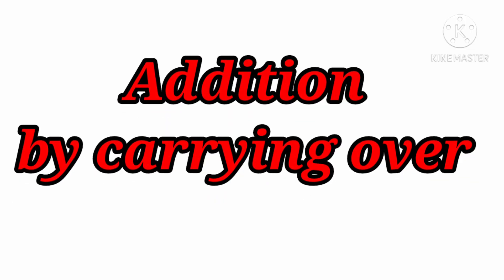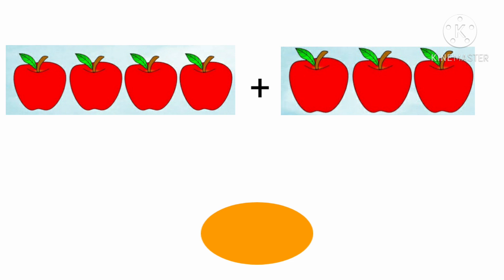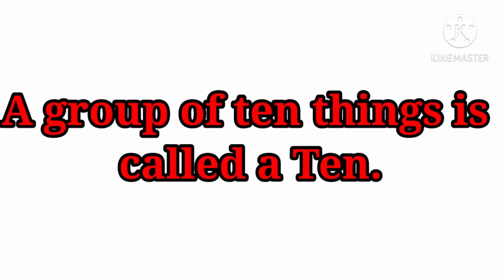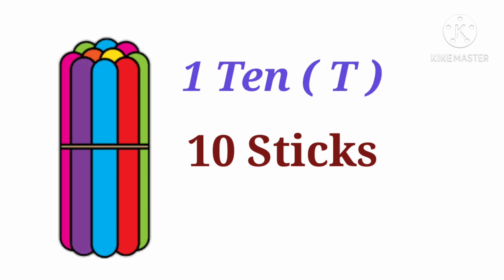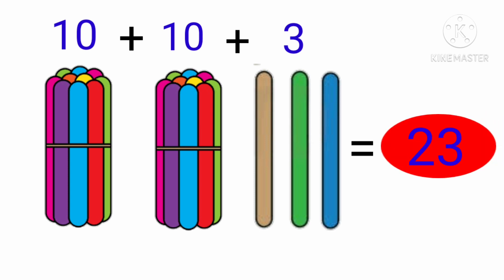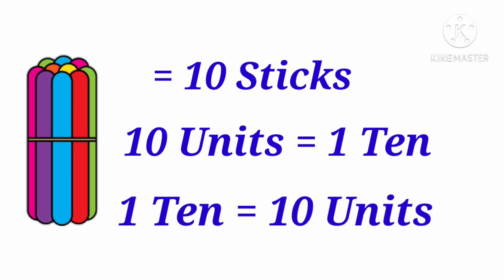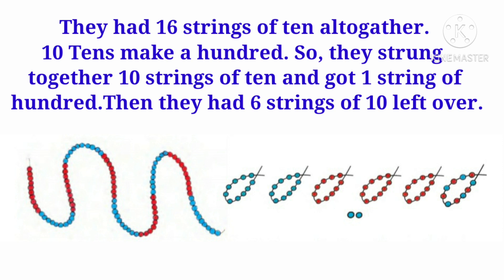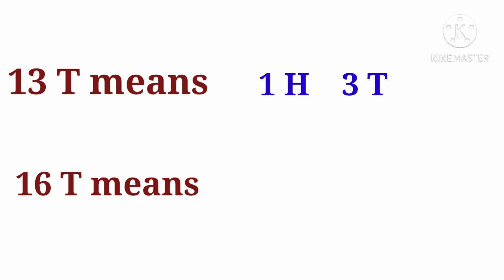Addition by carrying over (part 1) Class three .